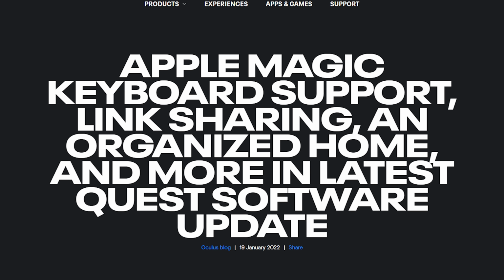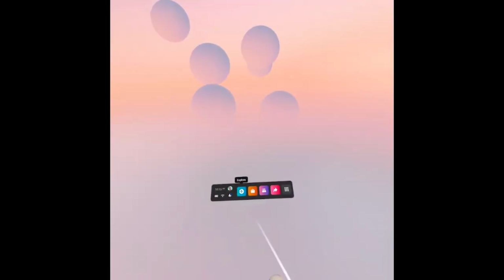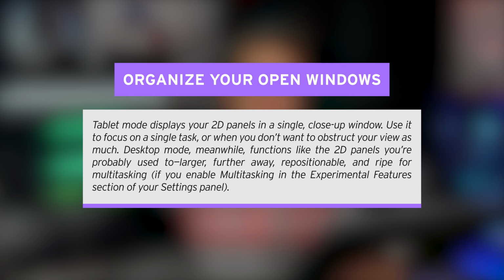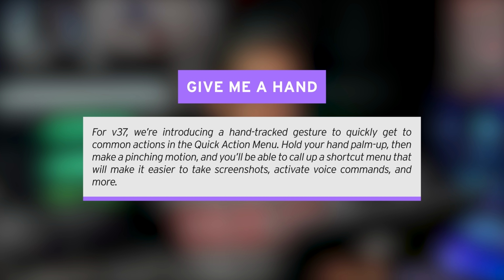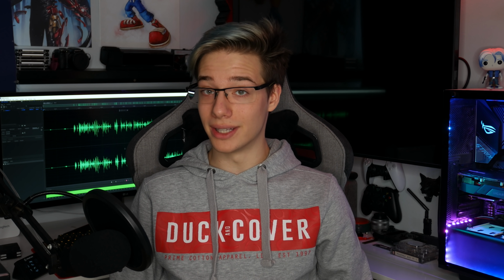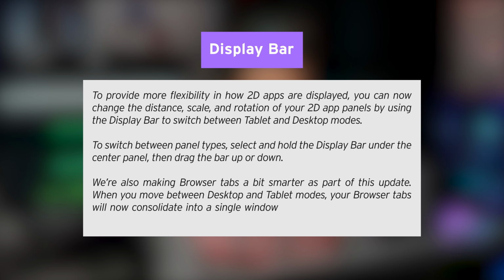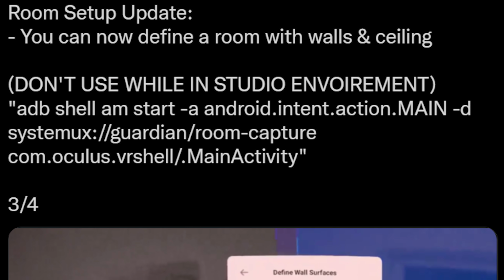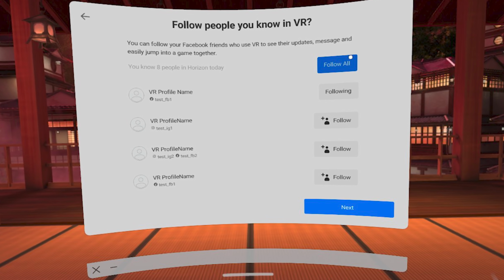BIG New Quest 2 Update With Lots Of Great Features!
Here we are again, in today's video we will be taking a look at all the new features released to us for our Oculus Quest 2 in the brand new v37 Update. There's a lot to talk about. Not only do we have multiple features people have been asking for such as Apple Keyboard tracking, moving around inside our Quest homes, and touch controller drift fixing but we also have some hidden features revealed to us by Basti including the ability to map walls, floors, and furniture inside the new Room setup! I hope you enjoy the video :D

Timestamps
0:00 Intro
0:28 It's Finally Out
0:58 More Tracked Keyboard Support
1:55 Sharing Links In VR
3:16 New 2D App Window Modes
4:44 Brand New Hand Tracking Action Menu
5:56 New Explore Tab
6:25 Oculus Apps No Longer Pinned
6:41 Better Link Clarity
6:54 Horizon Homes Update
7:57 Diagonal 2D Apps Resizing
8:25 Display Bar
8:37 Controller Settings & Adjustments
9:28 Manually Update
9:48 Bastis Leaks
10:04 Home Mapping (Walls, Ceiling & Furniture)
11:08 Social NUX
11:25 Outro

Sean Cusumano
Paul James
AR1N4T0R40
Michael Durant
Krunchy
RedCSalt
Hiro Yuuy
Mizuiro Neko
John Marszalek
Basil Aldwin
Zbigniew Rybiński
OneScreen
Trent Fowler
ChuchoF3TT
SxP
VeryEvilShadow
Johngault22
William Edney
Kcor_77
Imnafoy
David W Ratcliff
Nulled Floof
Emilio Sanchez S
Kenny Balter
Graham Cannell
Keith Vinson
Cerberus Velvet
Noxo
AP
Koko Puffs
Skeeva